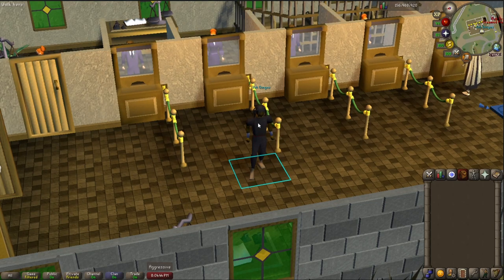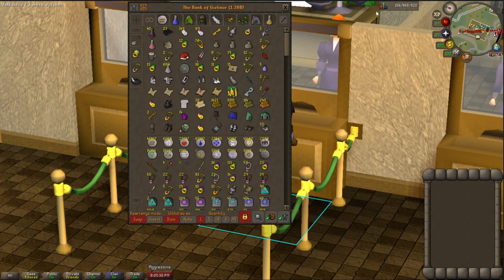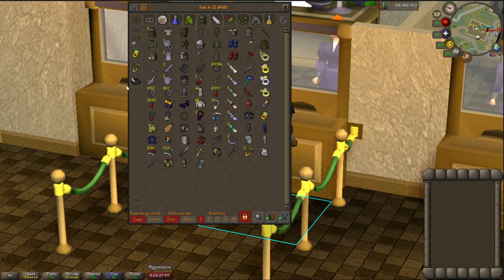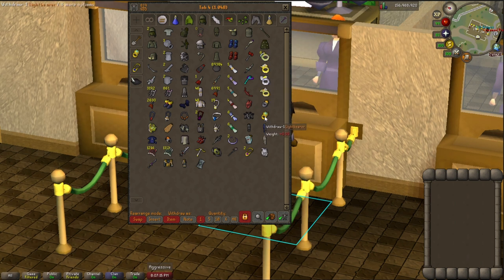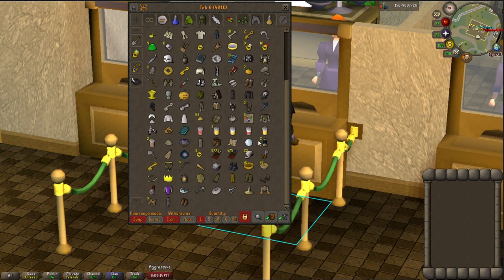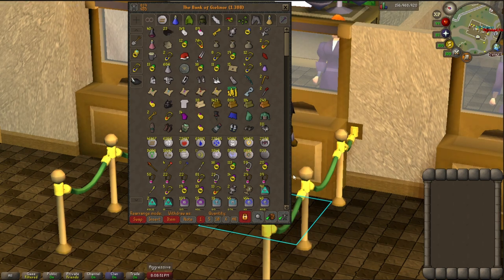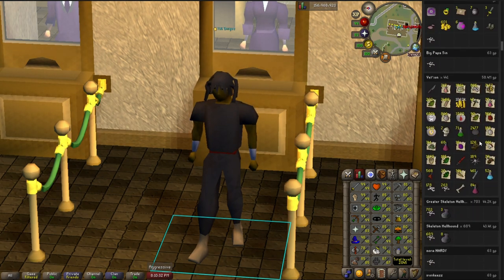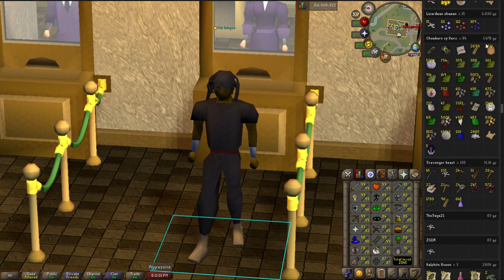CRYSTAL & BOWFA REBUILD FINALE | BANK VIDEO + RESULTS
Hey everyone, hope we are having a lovely day. Just wanted to drop an update as to where we are with the series, and it potentially coming to a close.

Seemed to have a stroke of good luck over the last month and a half of gaming, watch the video to be filled in on the progress since the last episode!

Dingus Out.